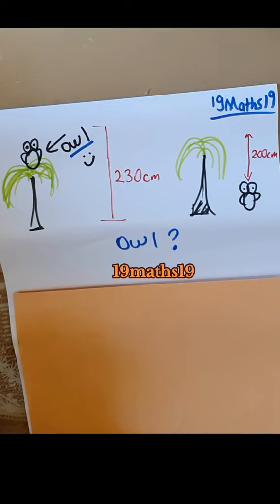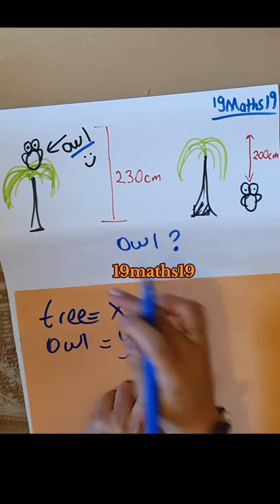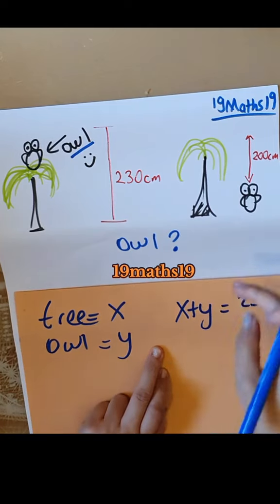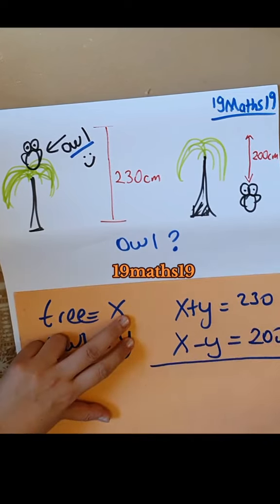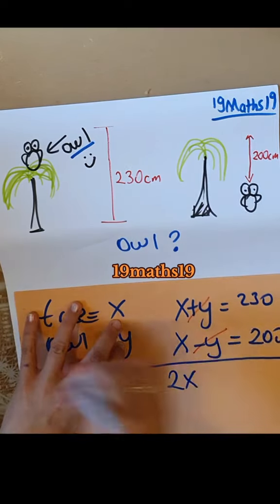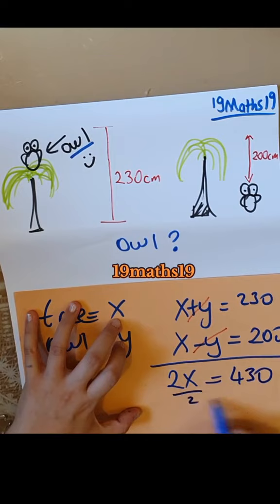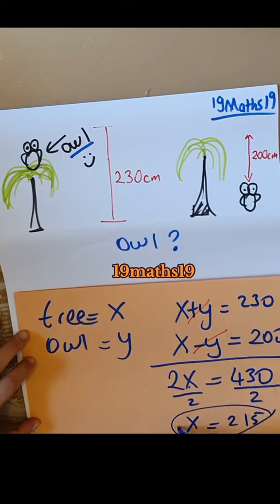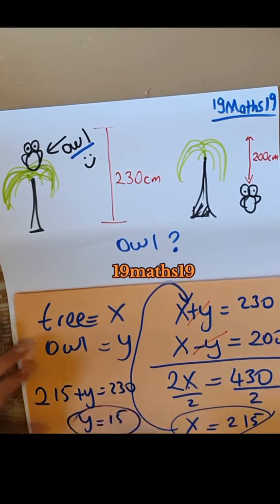find the height of owl and tree height , and answer solution explanation video